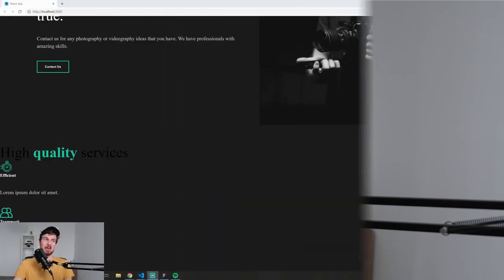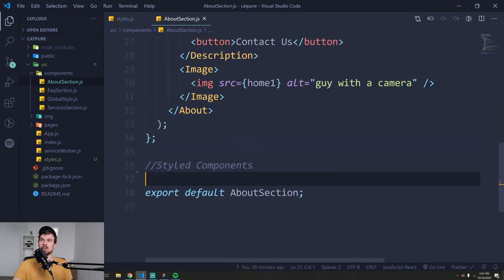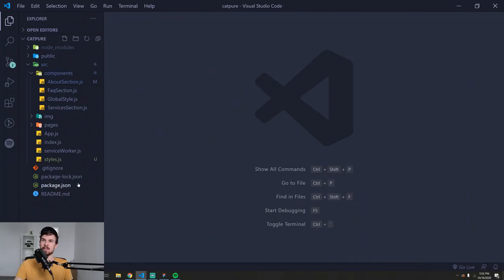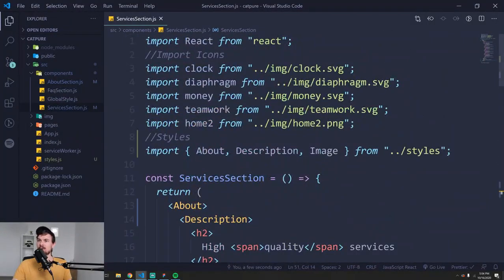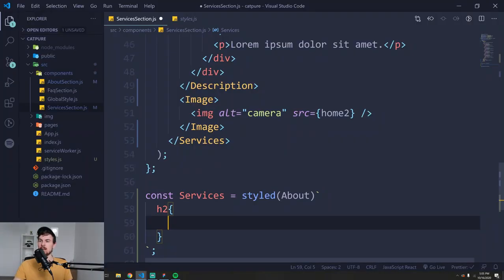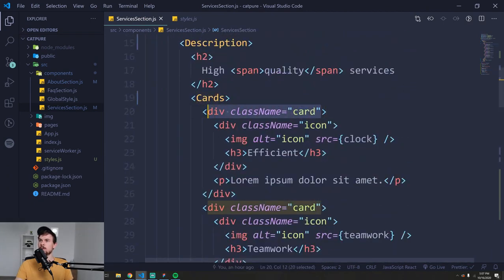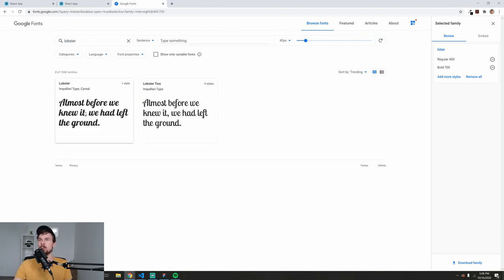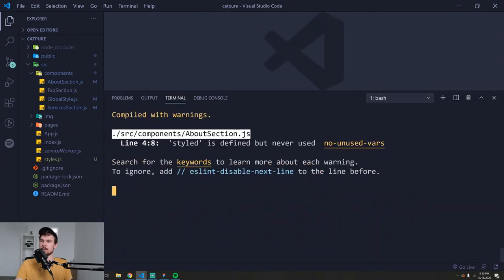6 Styling Services Section